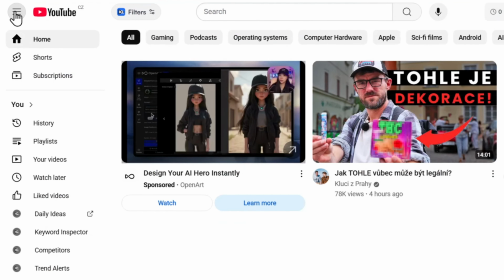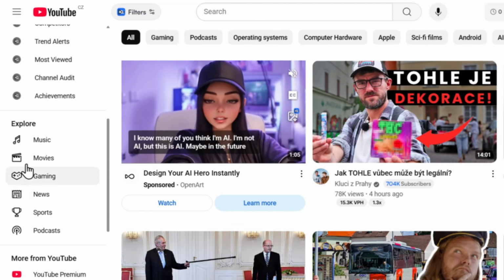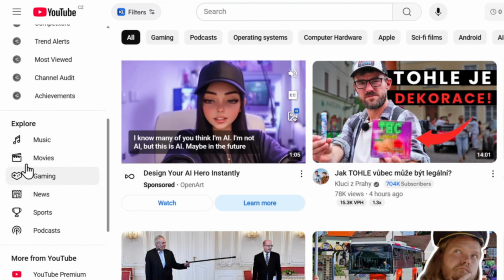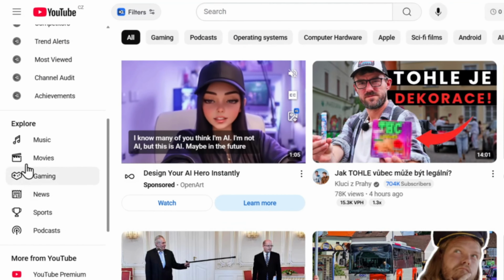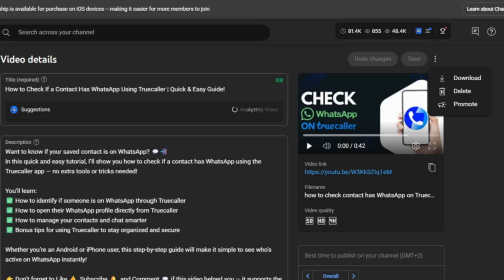How to Download YouTube Videos (Official Method – YouTube Premium & Studio)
This video shows official YouTube methods for downloading videos, including YouTube Premium and YouTube Studio. No third-party tools or unauthorized downloads are demonstrated.